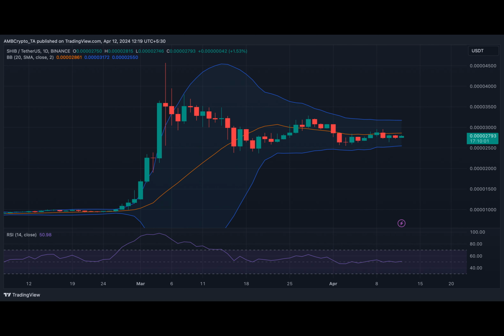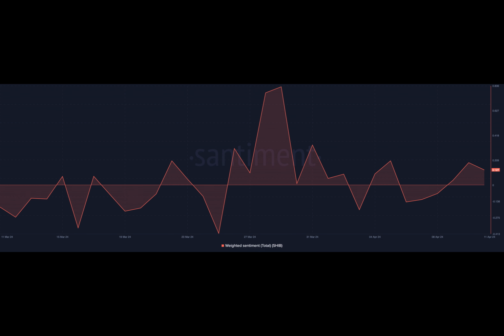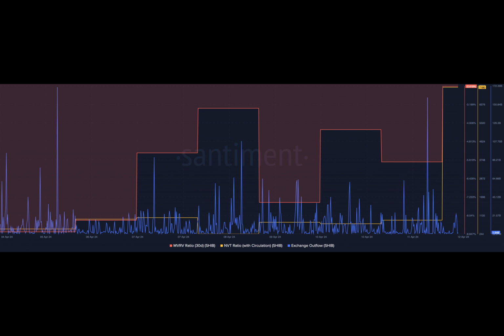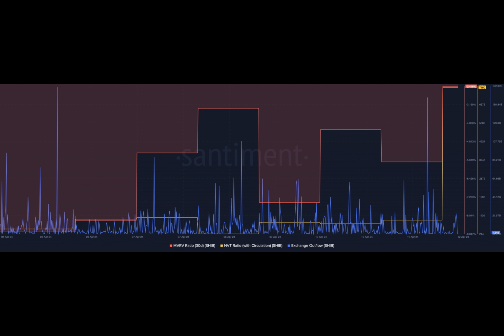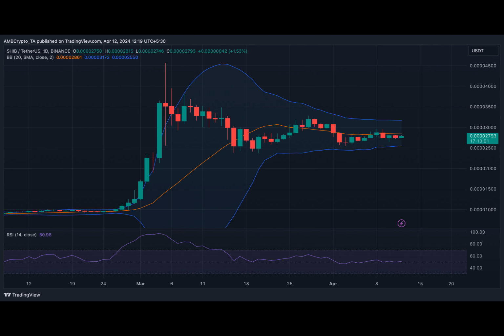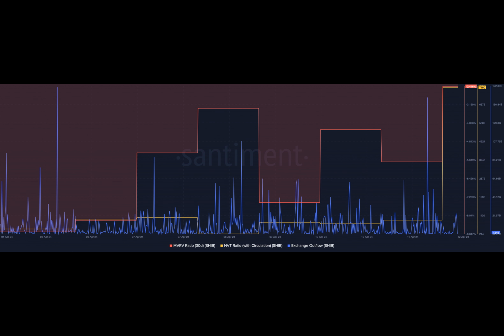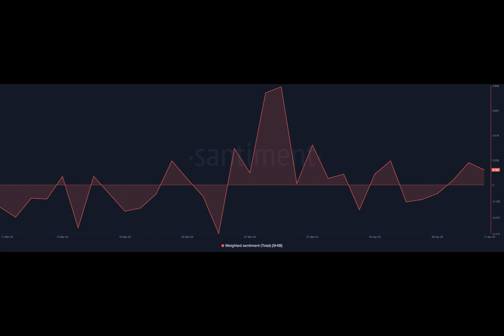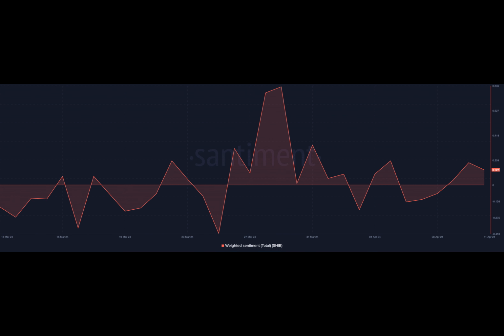Shiba Inu flashes this dangerous warning sign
Memecoins have remained one of the top crypto categories over the past few months as their popularity skyrocketed. Shiba Inu was one of the top performers among the memecoins on the social front.